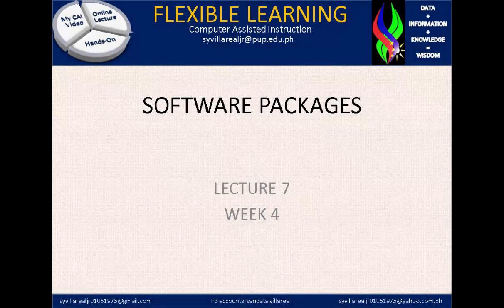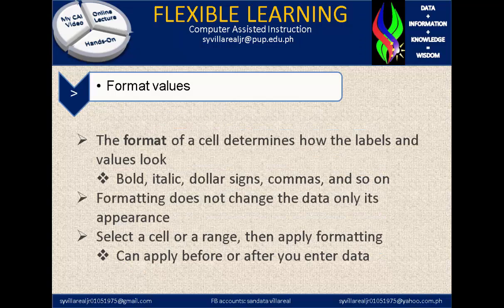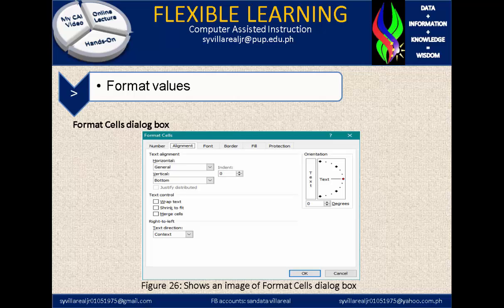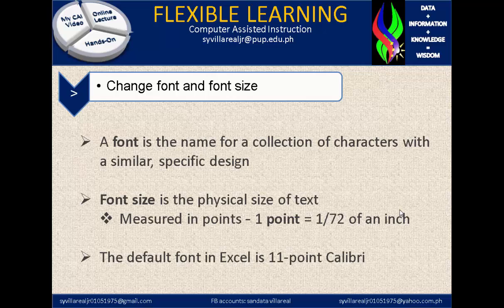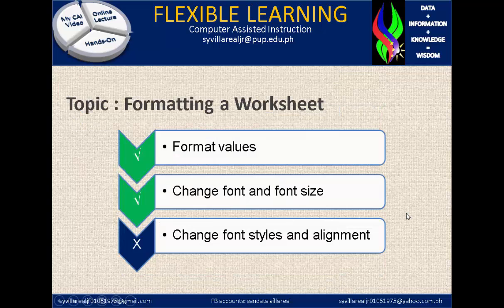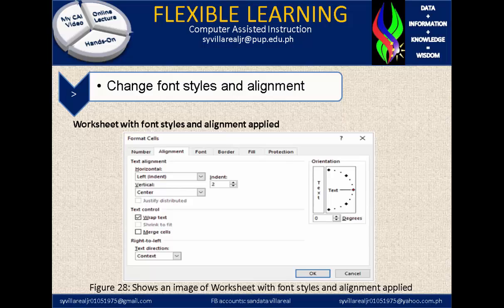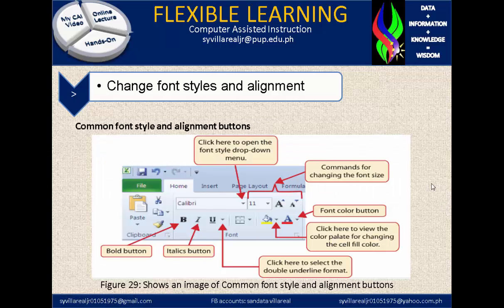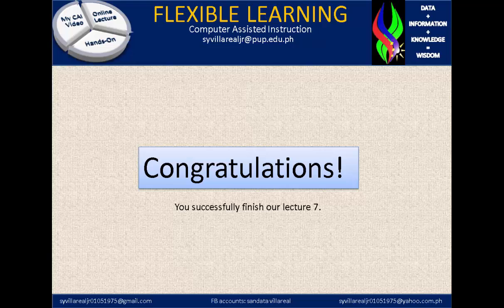Software Packages Lecture 7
this Lecture talks about format values, fonts name and size and even alignment.